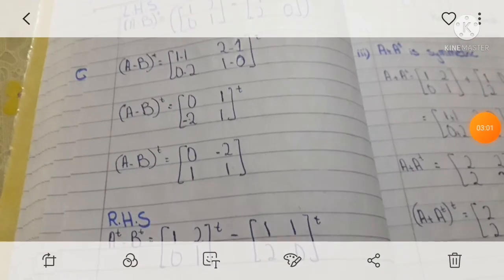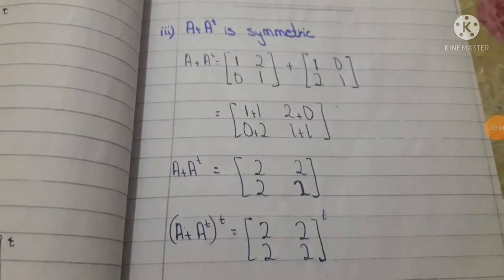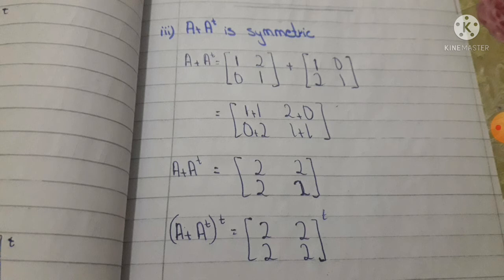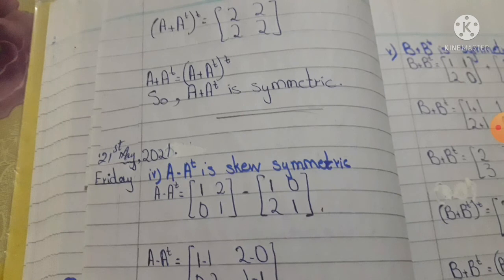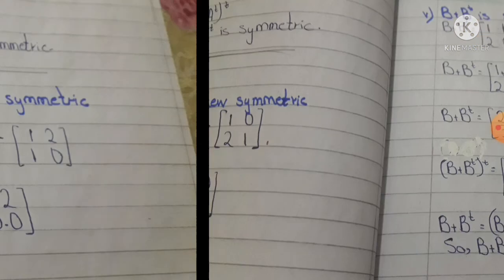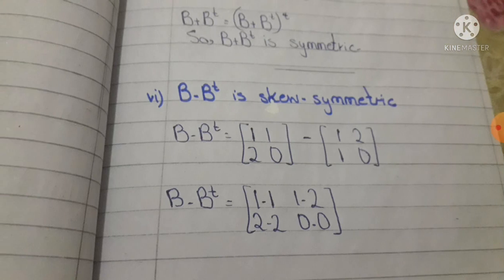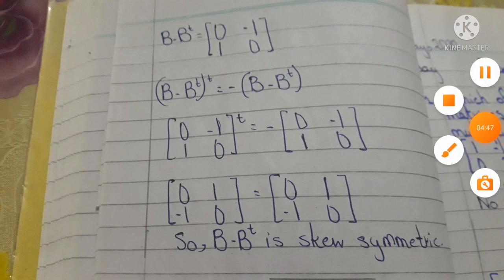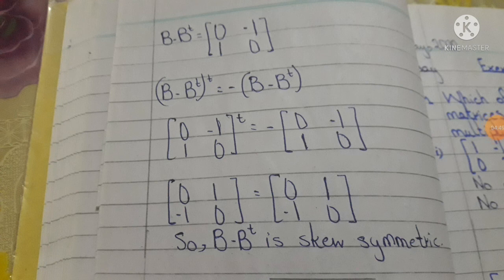Symmetric and Skew Symmetric